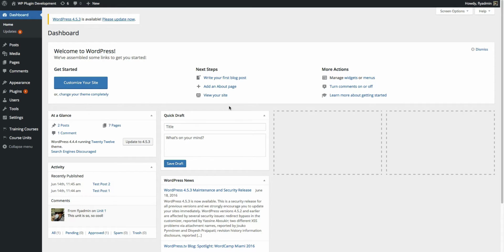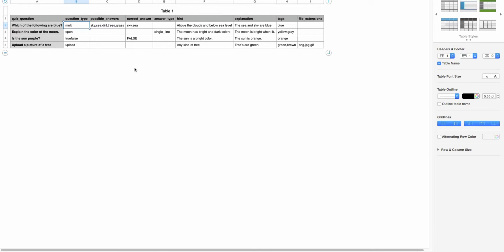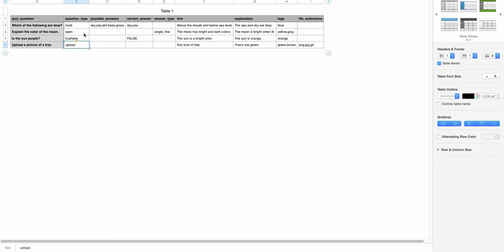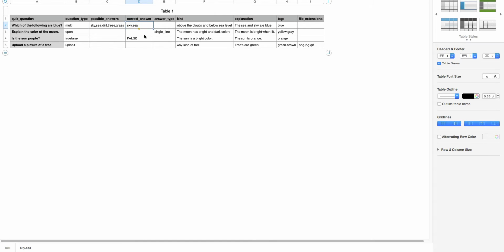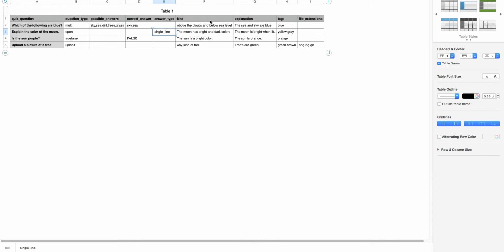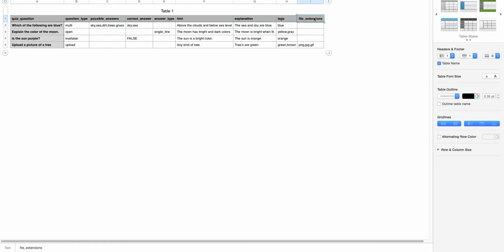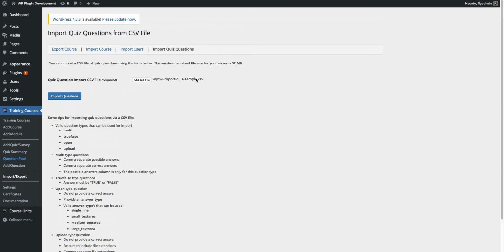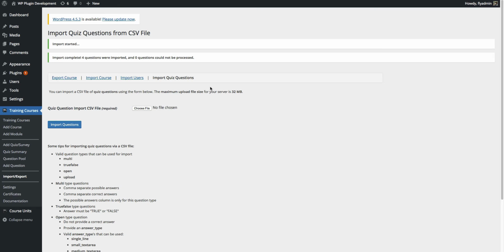Importing Quiz Questions to the Question Pool with WP Courseware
This video walks through the process of importing your existing quiz questions to the WP Courseware question pool using a CSV file.